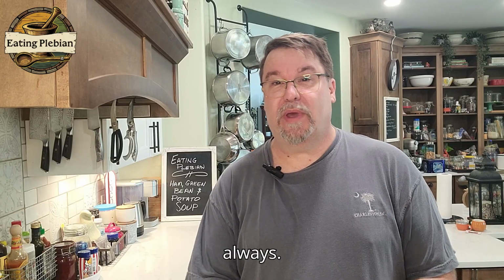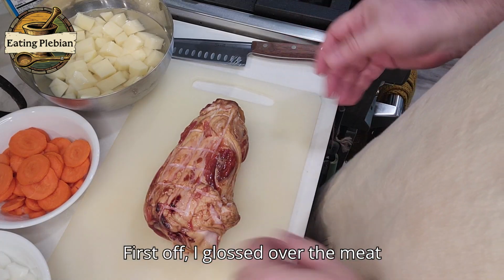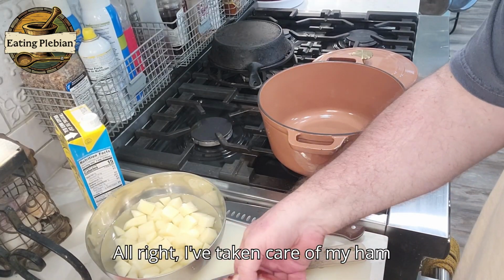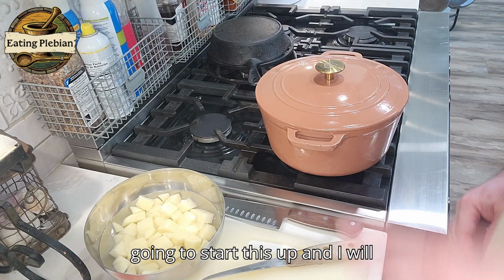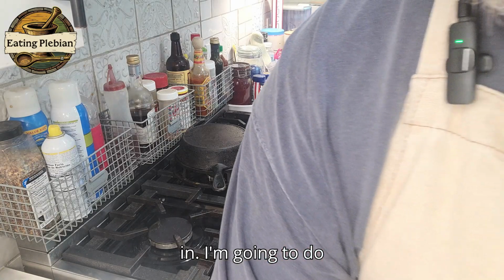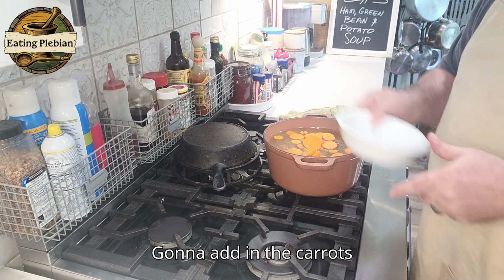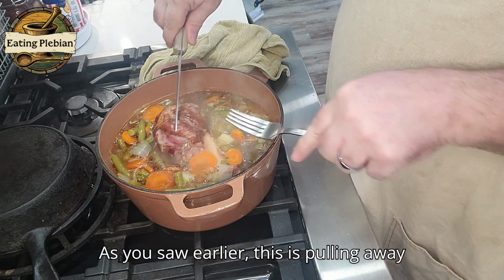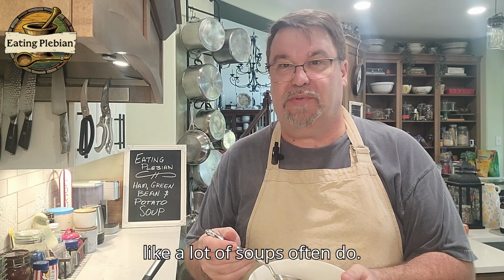How to make a classic ham green bean and potato soup - Eating Plebian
Hi and welcome once again to Eating Plebian, where we cook delicious, cost-effective meals at home. In this episode, I'll be teaching you how to make a ham, green bean, and potato soup. This recipe has been a family tradition for untold ages and is exceptionally simple to make. We'll be using ingredients like a smoked ham shank, Yukon gold potatoes, carrots, onions, and canned green beans. The total cooking time is about an hour and a half, resulting in a perfect meal for the fall months when the weather starts to get cold. This simple, inexpensive, and satisfying soup is a great way to use leftovers or cook affordably to save money on restaurant bills. It's a dish that only gets better after a day in the fridge.